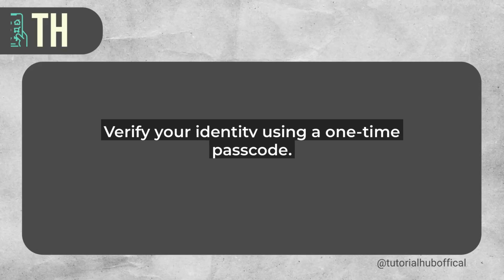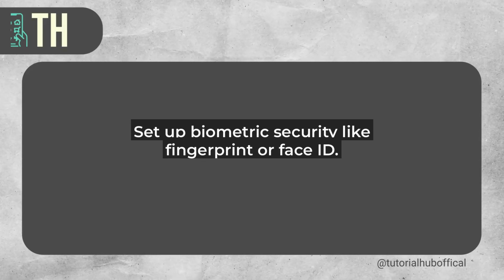How To Set Up HSBC Mobile Banking 2025